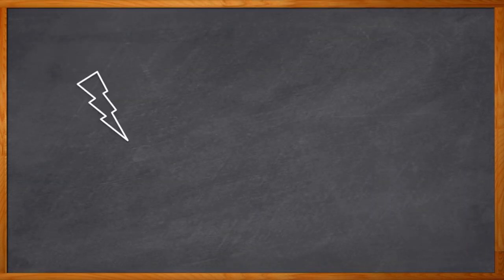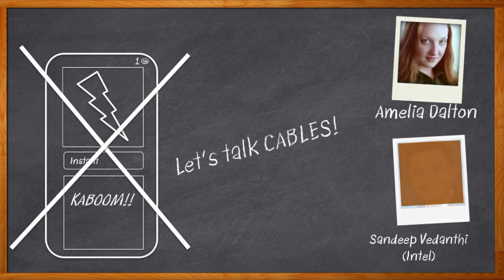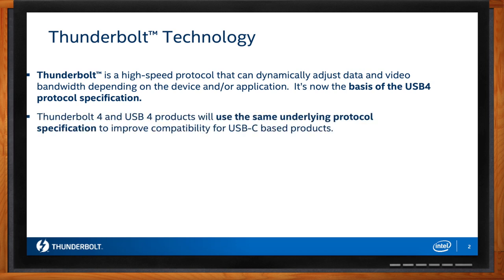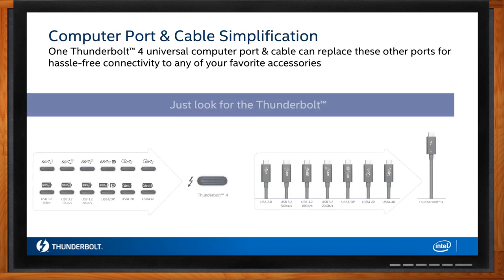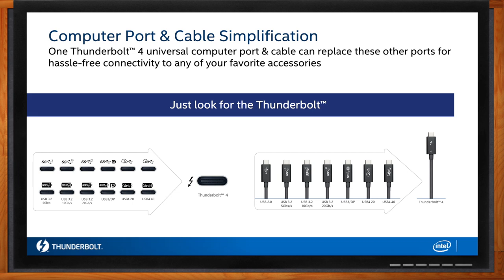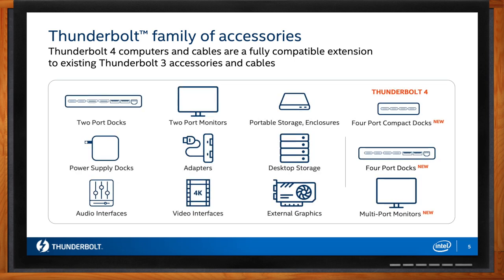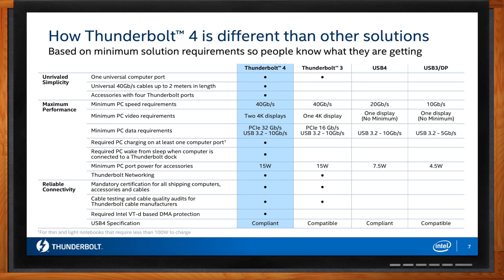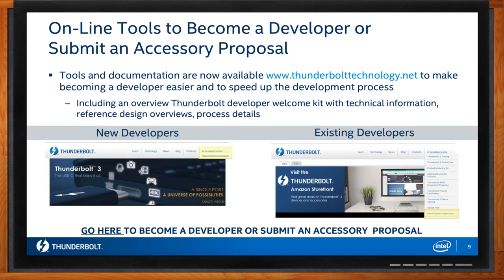Thunderbolt Technology Overview -- Intel and Mouser Electronics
December 11, 2020 - Thunderbolt is the closest thing we’ve got to universal interconnect between a wide variety of devices and systems. With a universal USB-C connector, it can do video, power, data communication - all at scalable rates with smart adjustment. In this episode of Chalk Talk, Amelia Dalton chats with Sandeep Vedanthi of Intel about the latest in Thunderbolt technology - Thunderbolt 4, which brings a number of benefits over previous versions.